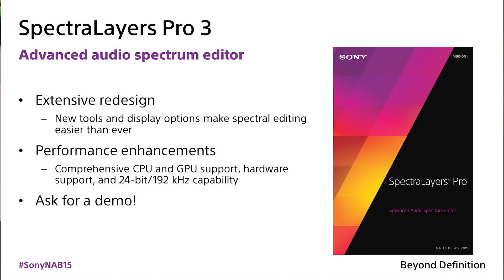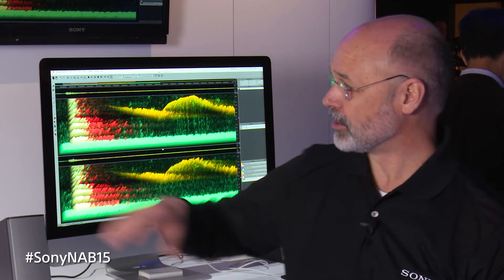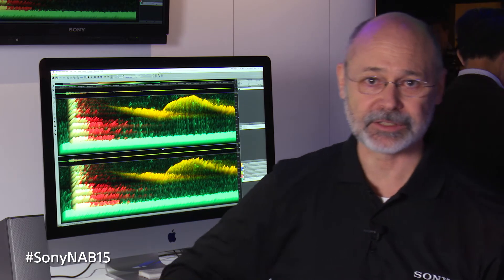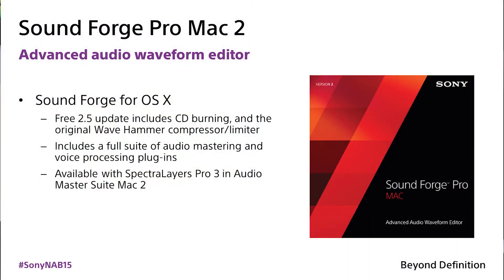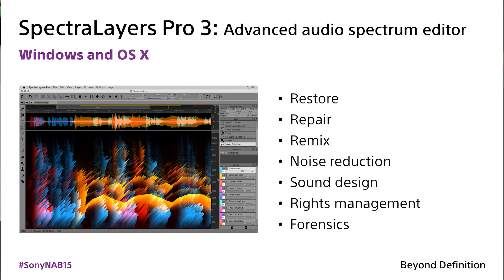New Version of SpectraLayers Pro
Introduction of new version of SpectraLayers Pro with Michael Bryant